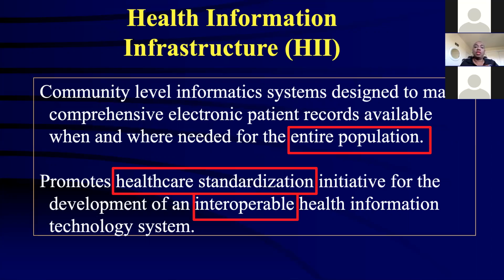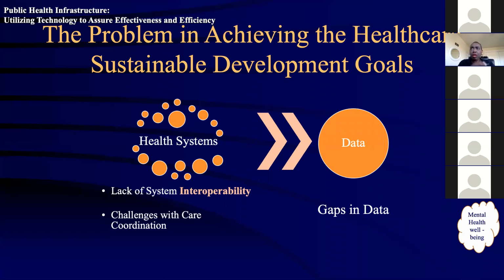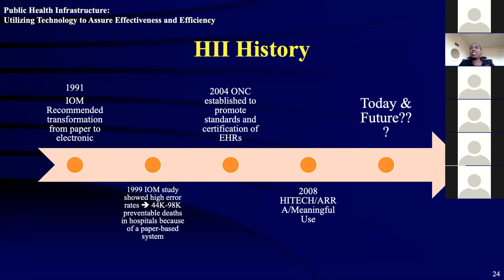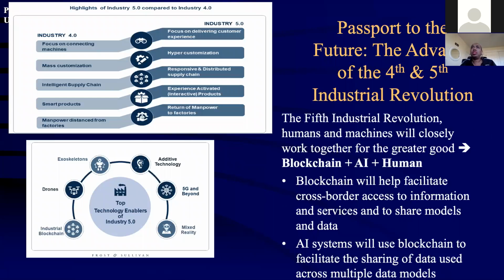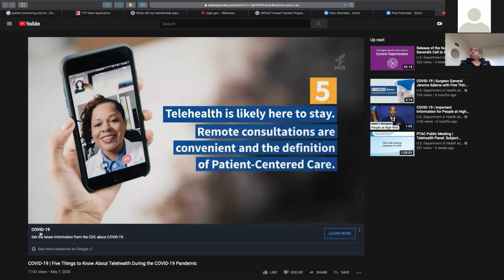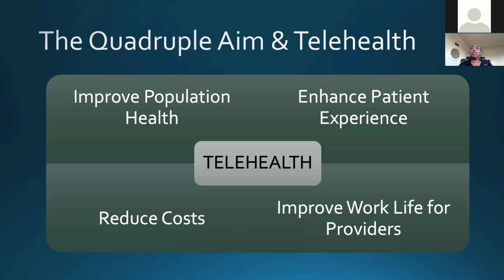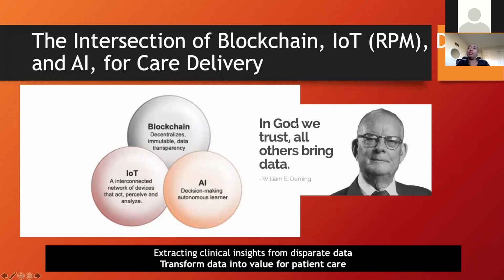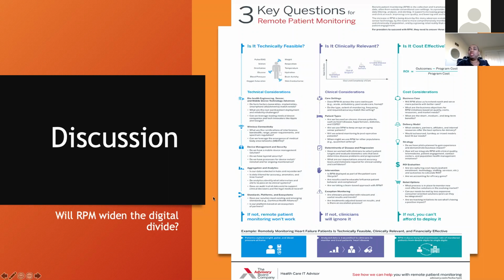Health Information Infrastructure, Interoperability, Telehealth, & Patient Monitoring Systems Class